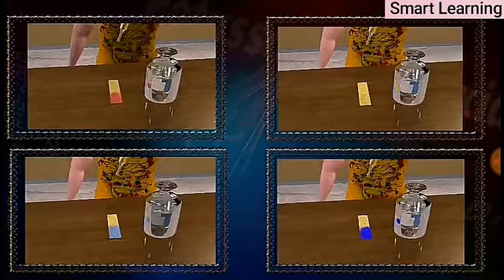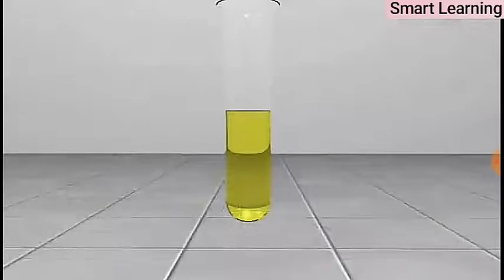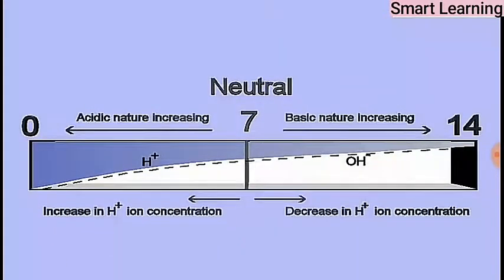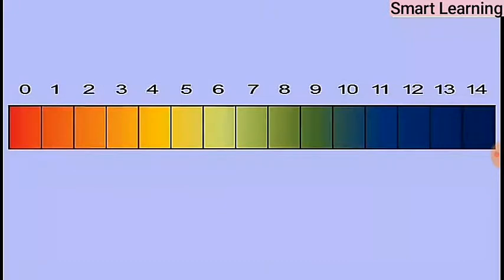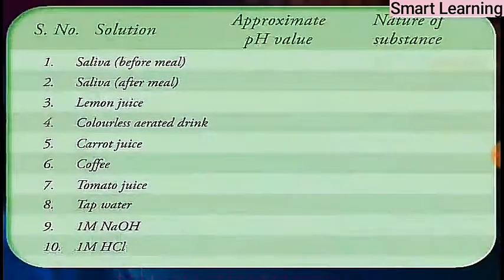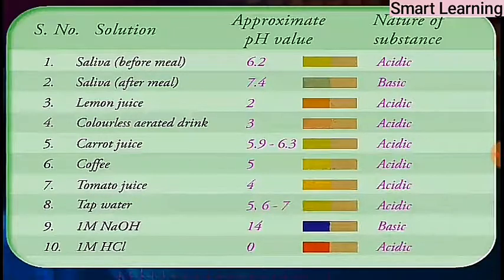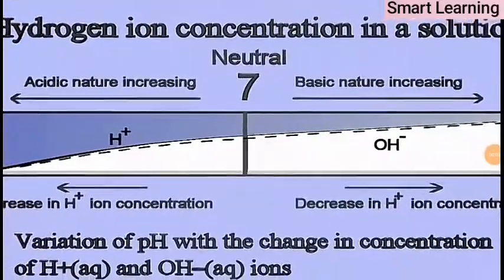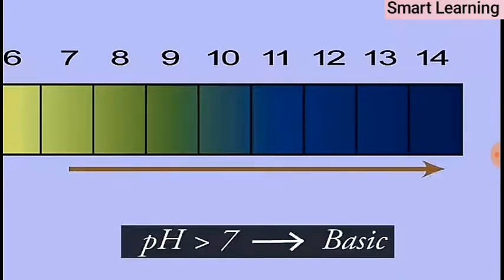Acid Base and Salt Part 2,Class 10 Chapter 2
• Introduction
• Types of Indicators and its properties
• Reaction of Acids and Bases with Metals
• Reaction of Acids with Metal Carbonates and Metal Hydrogencarbonates
• Reaction of Acids and Bases with each other
• Reaction of Metallic Oxides with Acids
• Reaction of a Non-metallic Oxide with Base
• Similarities between all Acids and all Bases
• Acid or Base in Water Solution
• Strength of Acids and Base solutions
→ pH sensitivity of Animals and Plants
→ pH of the soil
→ pH in our digestive system
→ cause of tooth decay
→  Self defence by animals and plants through chemical warfare
• Chemicals from Common Salt (NaCl)
→ Sodium Hydroxide (NaOH)
→ Bleaching Powder (CaOCl2)
→ Baking Soda (NaHCO3)
→ Washing Soda (Na2CO3.10H2O)
→ Plaster of Paris (CaSO4.½H2O)